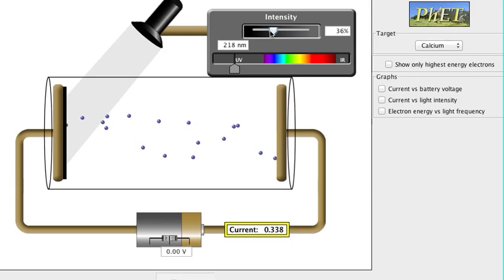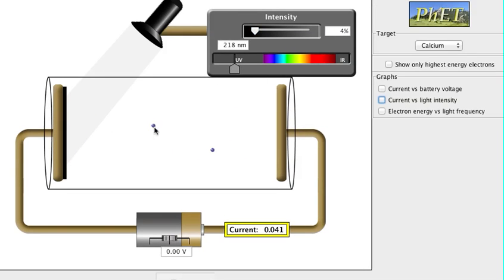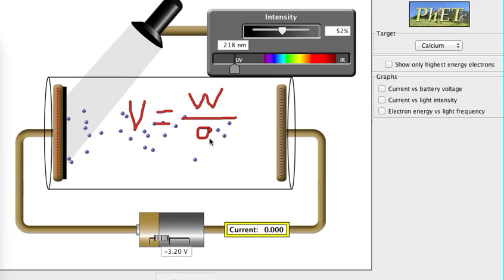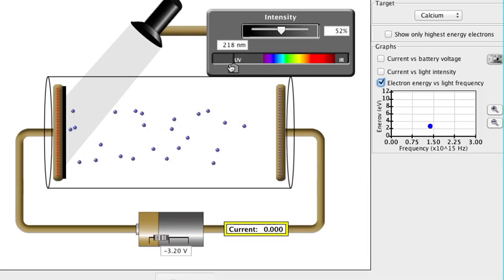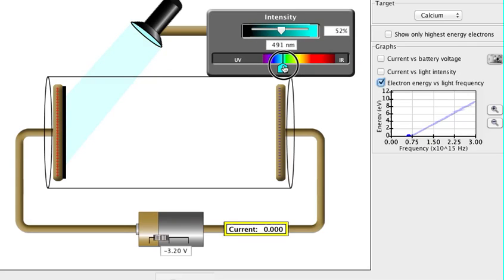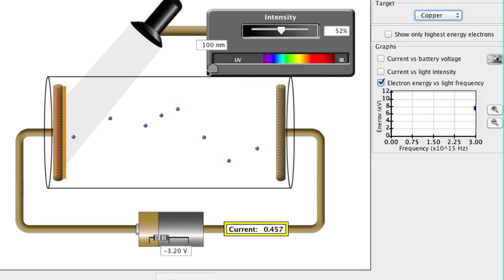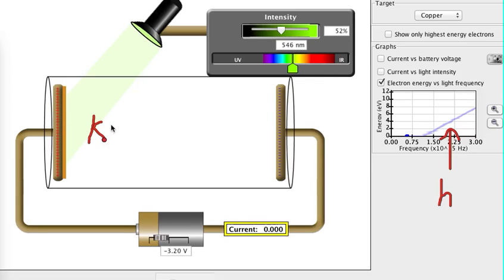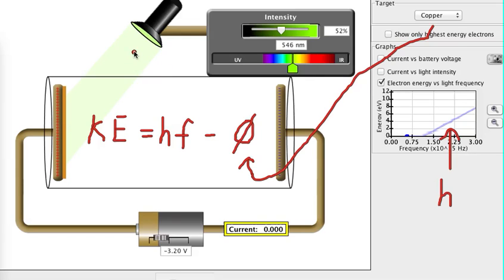Photoelectric Basics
A basic rundown on some of the important properties of the photoelectric effect.  To be used by my AP students to remember a little about it prior to the AP Test